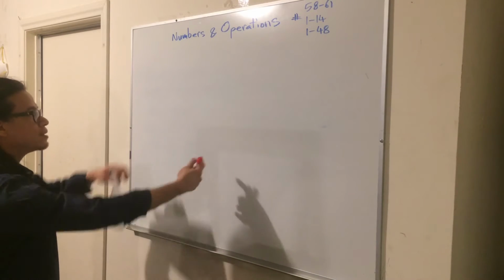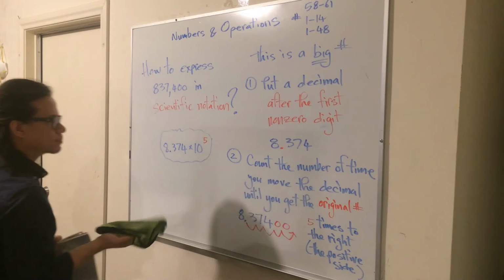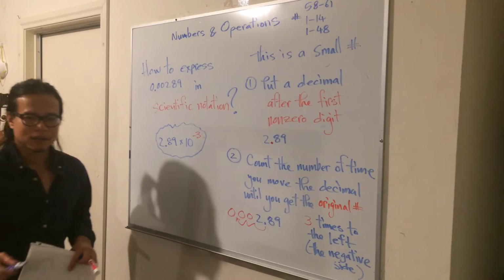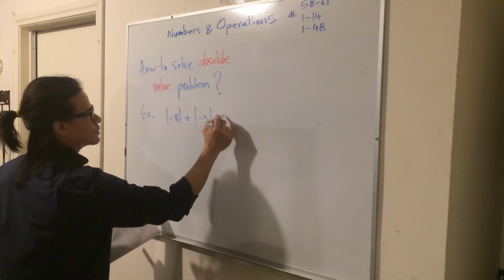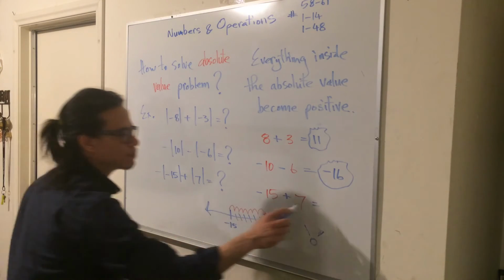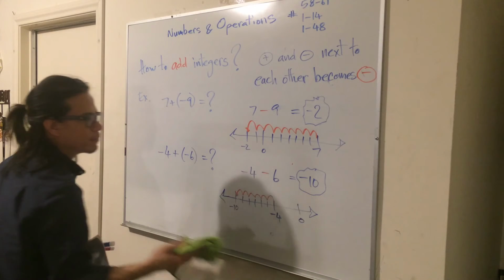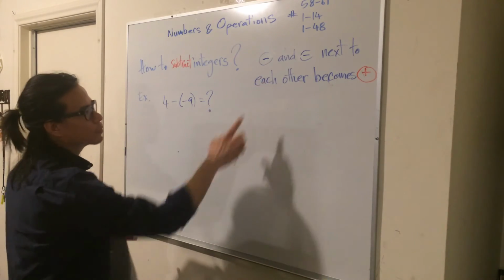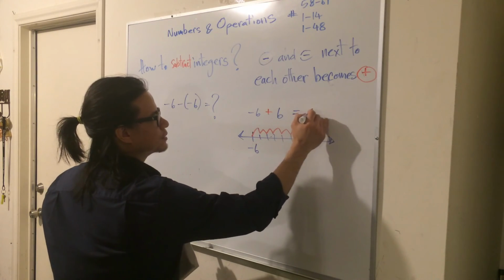Numbers & Operations 26